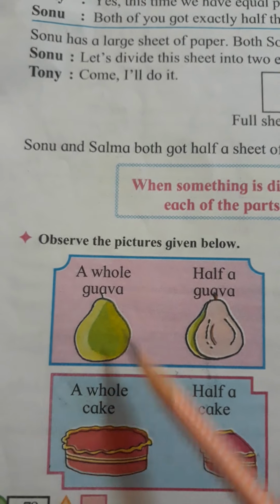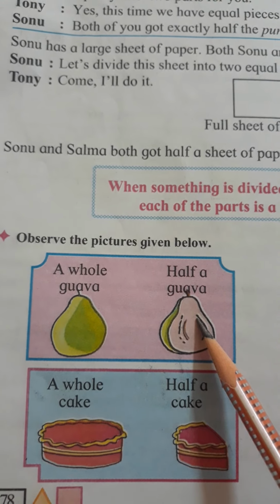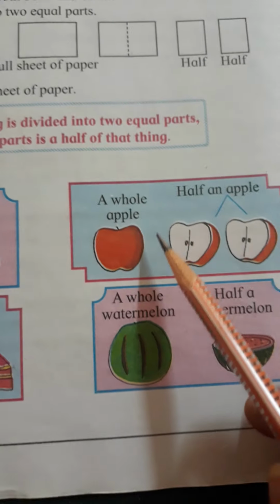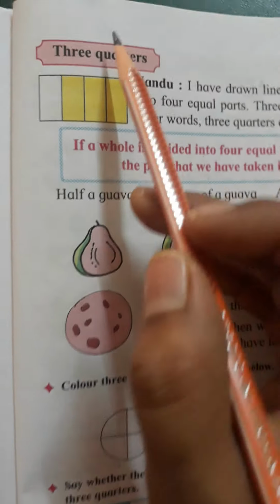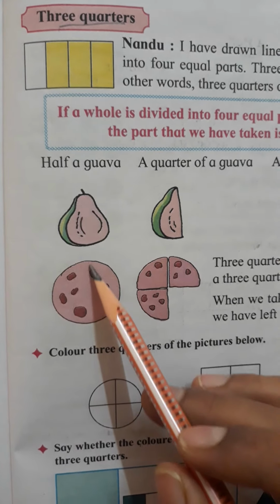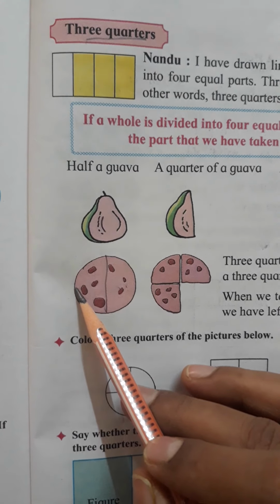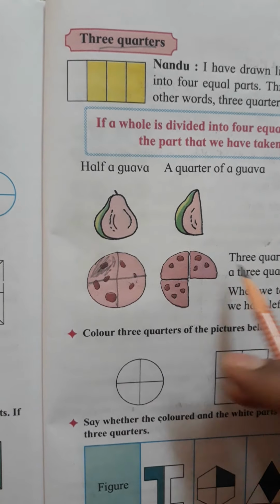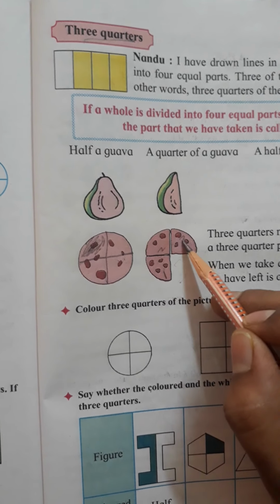Std 3 Maths Chp 16 Fractions